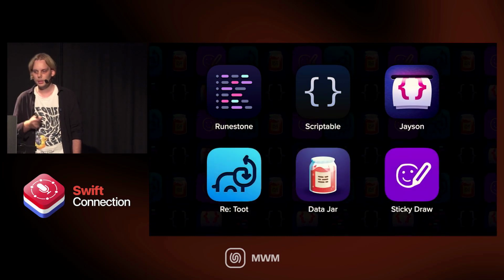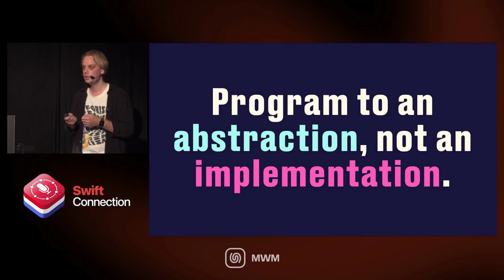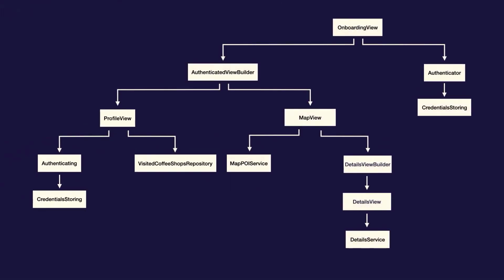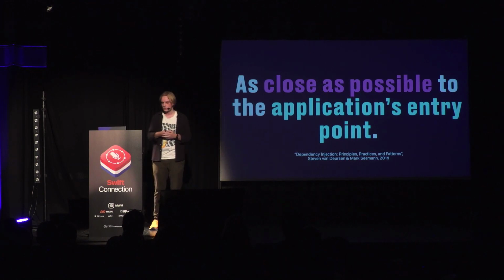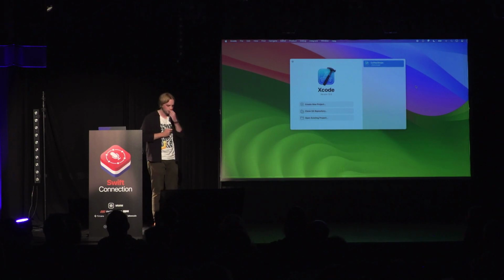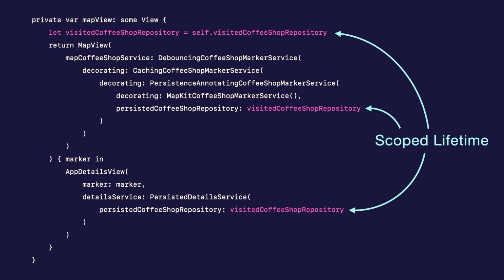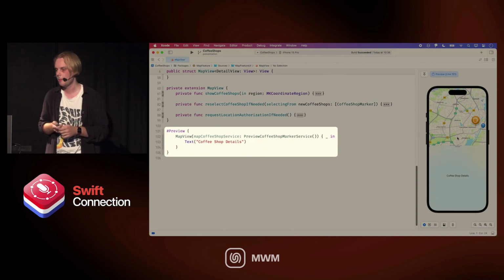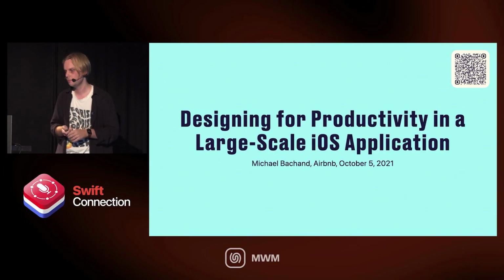Swift Connection 2023 - Simon B. Støvring. - Achieving Loose Coupling with Pure Dependency Injection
Filmed at Swift Connection on September 2023. Find more talks of our conferences and meetups

Ensure loose coupling in your codebase by adopting Pure Dependency Injection and injecting the dependencies using the Composition Root pattern. Learn how to create a Composition Root and use the loose coupling to create feature apps that let you iterate on features in isolated environments.\n\n, Description, \n\nThis is an inspirational talk that explores the Composition Root pattern (originally presented by Mark Seemann in the book “Dependency Injection in .NET”) in the context of a mobile app. Through the talk we will explore how the pattern can be used to achieve loose coupling and how the Composition Root and Pure Dependency Injection can be used as an alternative to the Service Locator pattern. As a result, we will notice that using Pure DI results in honest interfaces that clearly states the dependencies they need.\n\nWhile the concepts presented are mostly generic and applicable to all platforms, we will use an iOS app written in Swift as an example. Through the talk we will discover how Pure DI and the Composition Root makes it easy to mock parts of our codebase and create isolated apps that run a single feature, making it easy and fast to iterate on features without navigating through a large application.\n\nAfter the talk the audience will be well-equipped to consider Pure DI and the Composition Root as an alternative to the popular Service Locator pattern, which is effectively what the @Environment and @EnvironmentObject property wrappers in SwiftUI uses.\n\n, Notes, \n\nIn early 2022 I started exploring different ways of doing dependency injection in my iOS apps and found that I dislike the popular approaches for doing dependency injection as they either open up for the possibility of runtime errors or are built on top of a third-party tool and I don’t believe it should require a dependency to manage your dependencies. Then I stumbled upon Mark Seemann’s description of Pure Dependency Injection and the Composition Root and immediately fell in love with this simple approach to managing dependencies.\n\nI have not given this talk before but I have submitted this proposal to a few conferences in 2023.\n\nI think the talk works great as a lightning talk that motivates people to think of dependency injection outside of @Environment, @EnvironmentObject, and popular third-party open-source packages for managing dependencies. This talk covers how we can do simple and secure dependency injection without needing to include a package.\n\nThe talk can also work as a regular session if the organizers prefer. In that case I will dive deeper into how I use the Composition Root in my spare time projects and at my day job to build feature apps, tiny apps for testing features in isolation and typically with mocked data. I will also expand a bit on how the Composition Root pattern fits into unit testing.